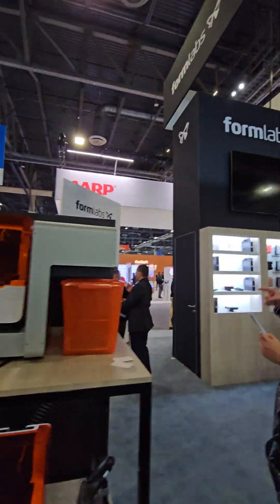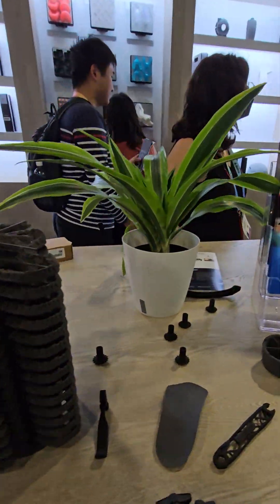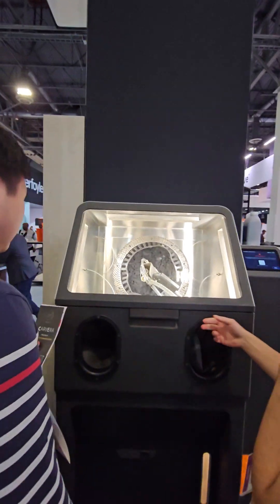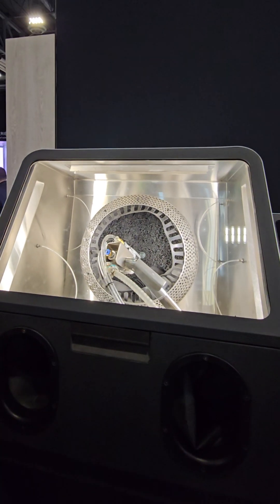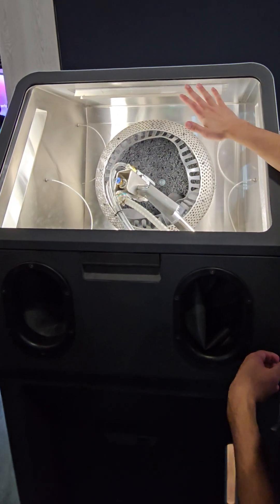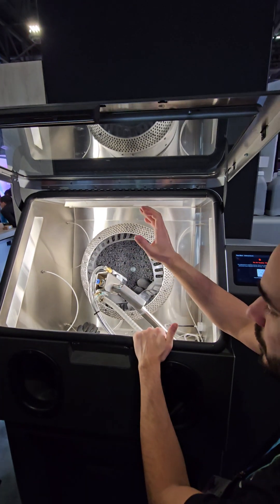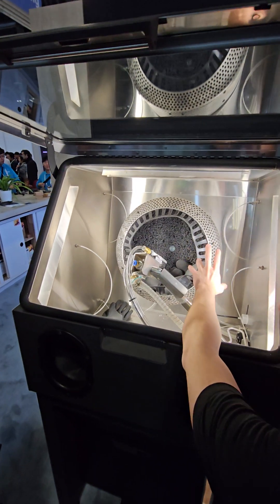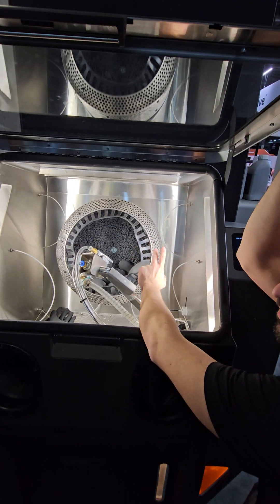New Formula Labs 3D Printers are Here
Formula Labs Booth at 2024 CES in Vegas was well received. They have new tech at reduced price point. Thank you wonderful people!